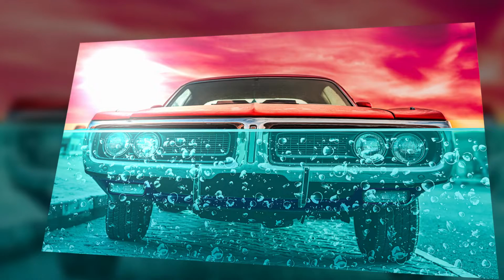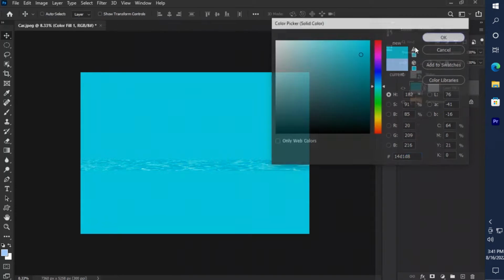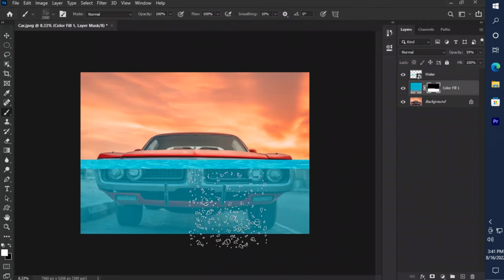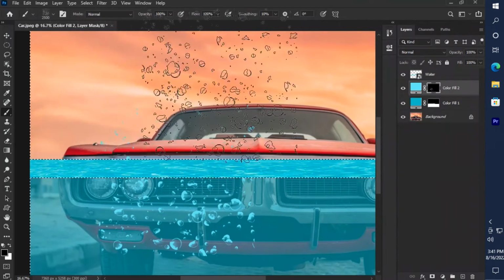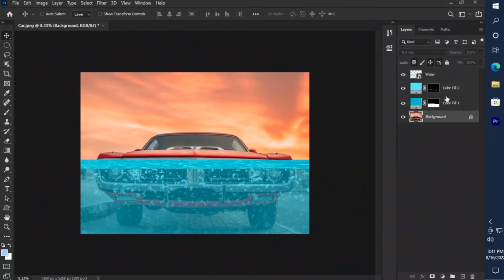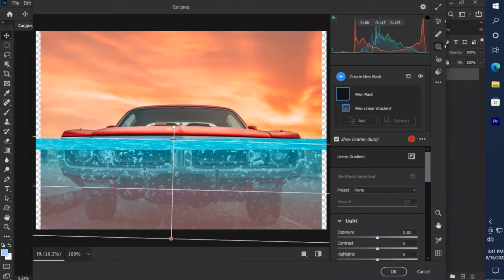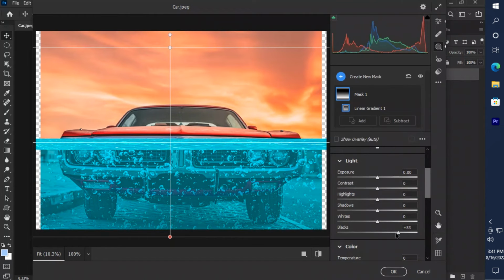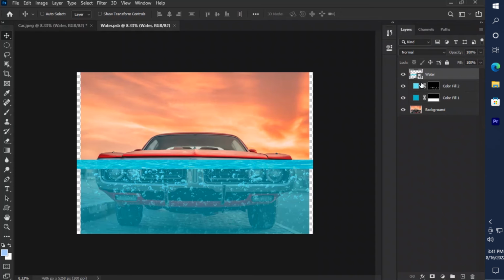How to Create Water In Photoshop (Multi-Language)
00:00 - Intro
00:14 - Creating Water
04:24 - Ending

In this video i explain how to create under water in Photoshop. If you watch this video you can easily learn it. Don't drop a sec